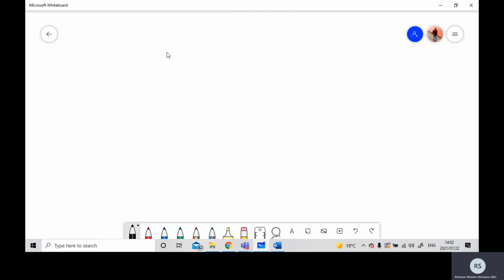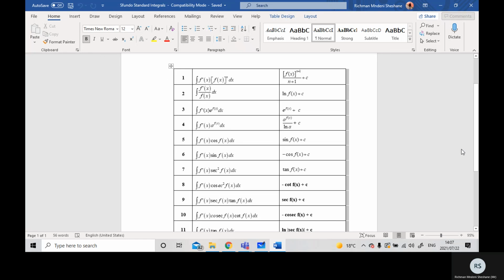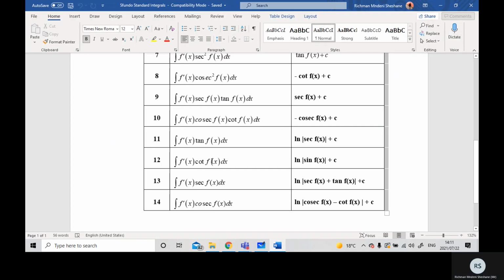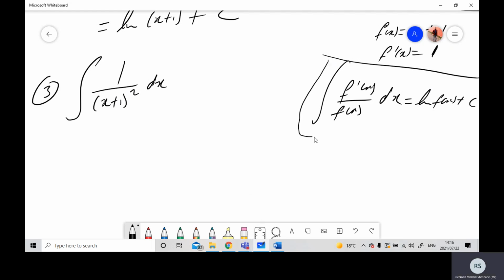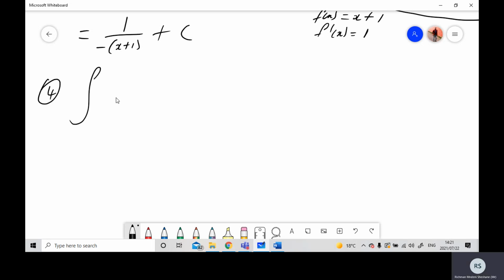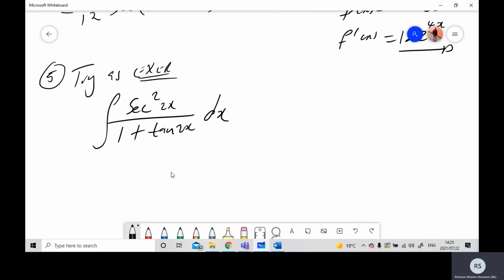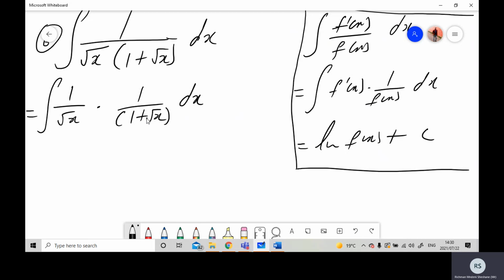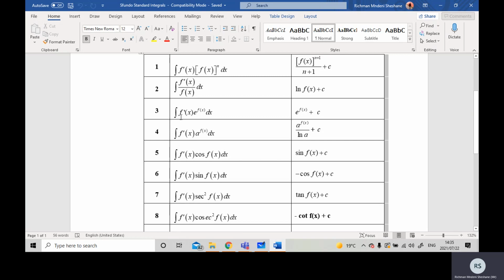INTEGRATION LECTURE 2